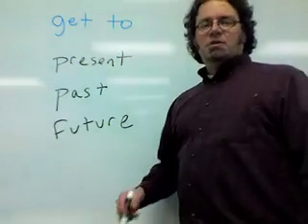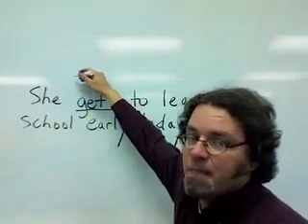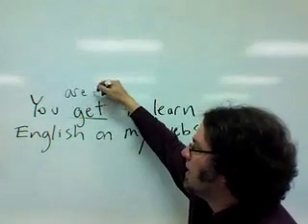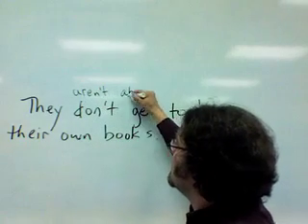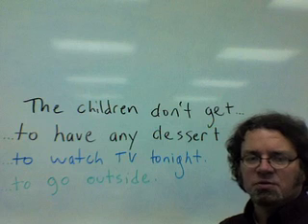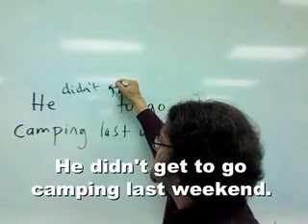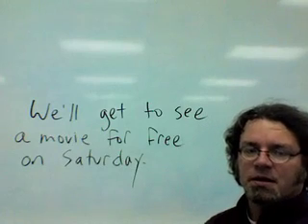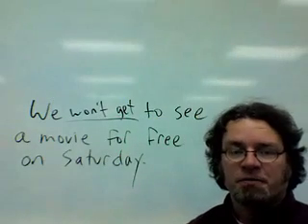get to.mov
"get to" is very similar to "(be) able to."  It expresses opportunity.